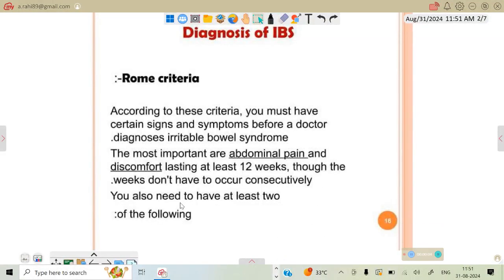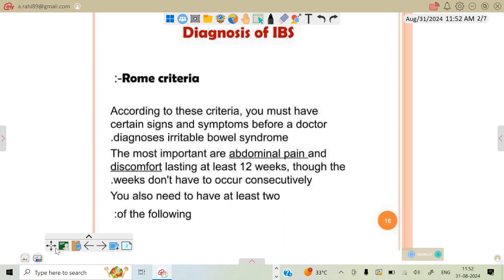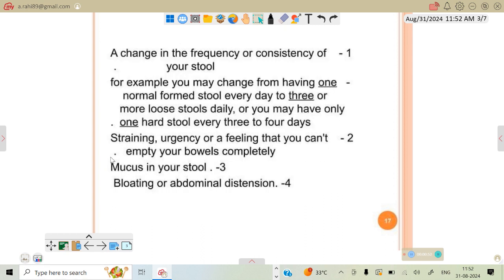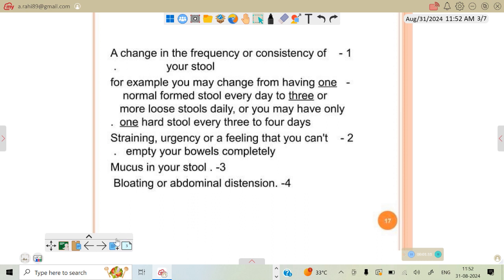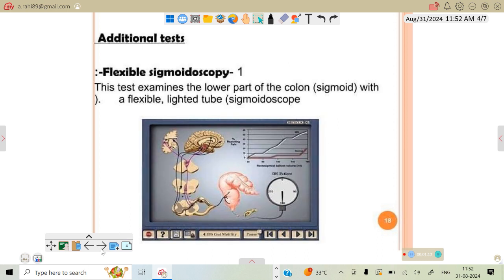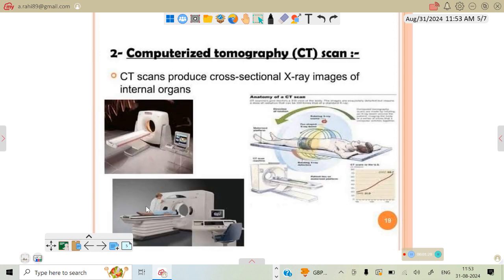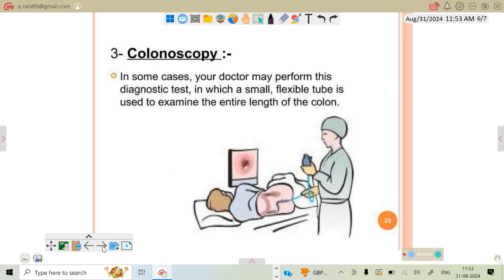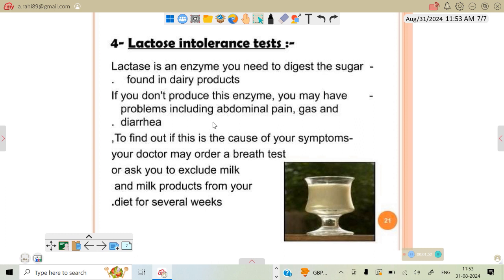Diagnosis of IBS